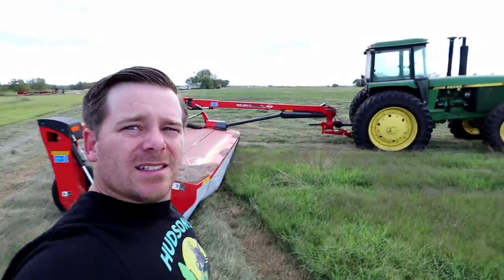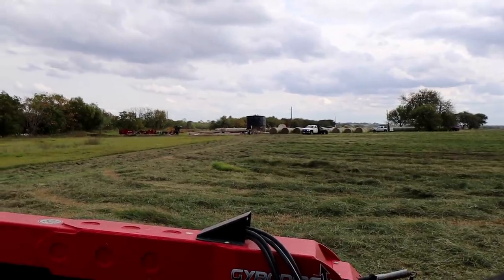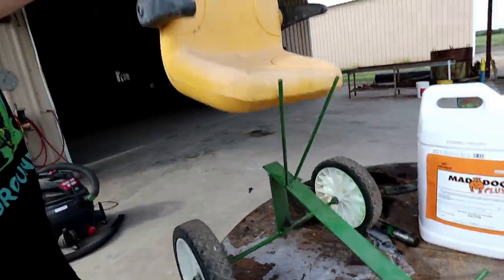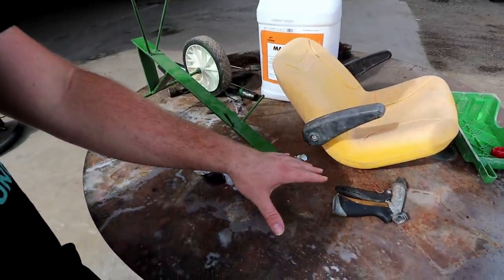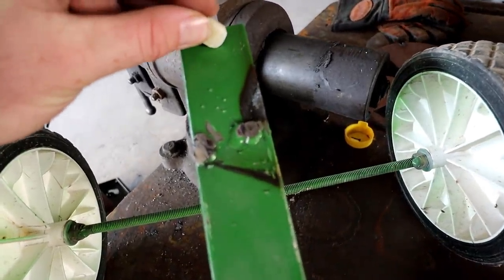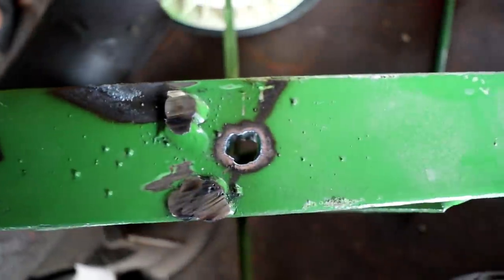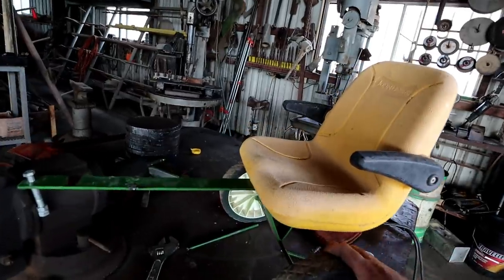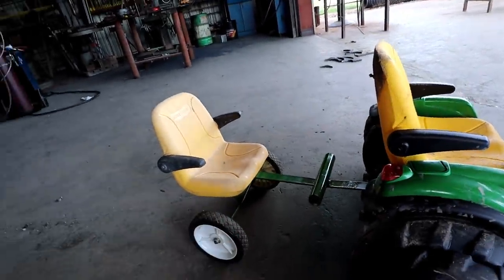Building new trailer for kids tractor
We build a new trailer for the kids John Deere tractor. Hudson and Holly will have tons of fun pulling each other with it. We always modify the ride on tractor, what's next?